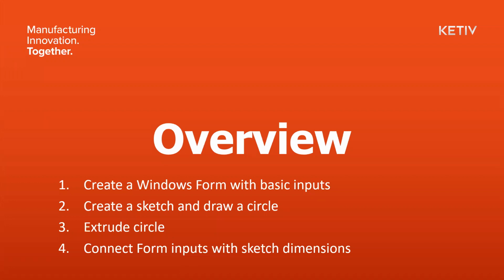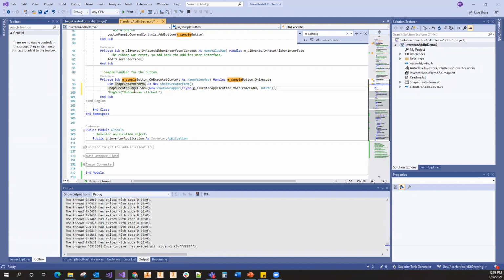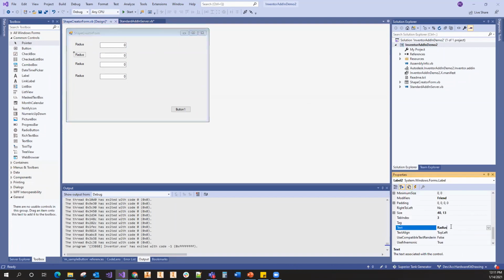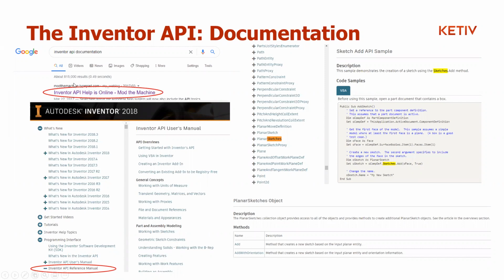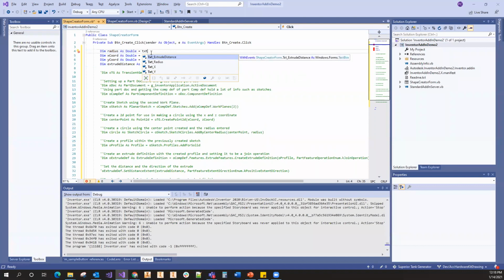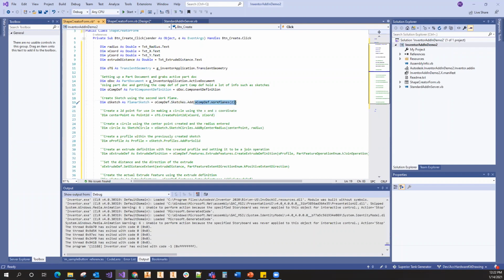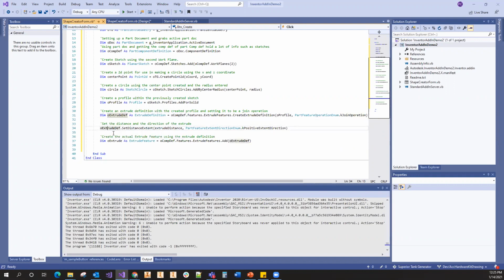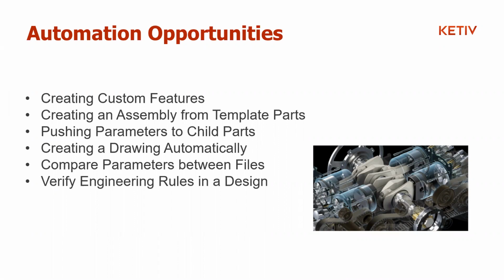Creating Basic Geometry: Inventor API | Autodesk Virtual Academy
Introduction: 00:00
Overview: 1:35
Creating a New Windows Form: 3:01
Launching Your Form: 4:46
Adding Features to the Form: 6:51
The Inventor API: Documentation: 12:37
Converting Documentation to Code: 14:05
Create a Sketch and a Circle: 14:42
Extrude the Circle: 21:45
Automation Opportunities: 25:41
Next Steps/Resources: 27:14

Automating complex designs saves time and money.  In a previous AVA, we covered how to connect Visual Studio to Inventor through an Add-In.  However, we did not cover how to make an Add-In in Inventor effect a part or assembly.  In this Session we will go into how to write code to create basic geometry inside an active part automatically.  These skills can be used to automate custom parts to speed delivery time to a customer.